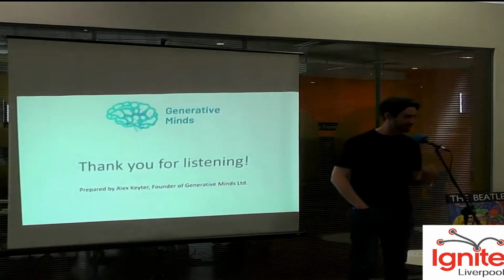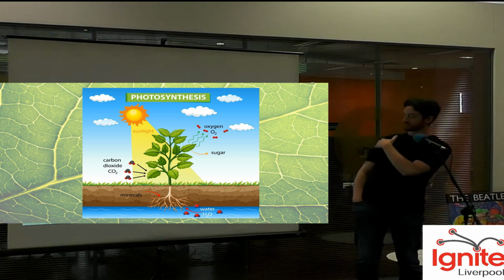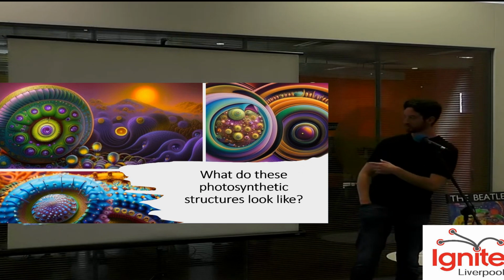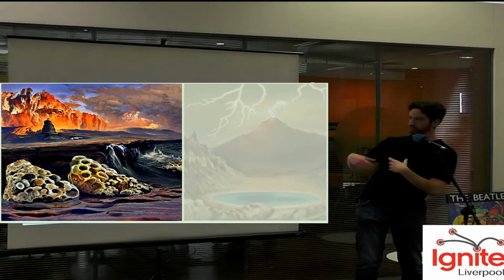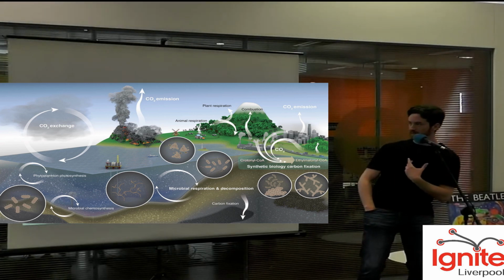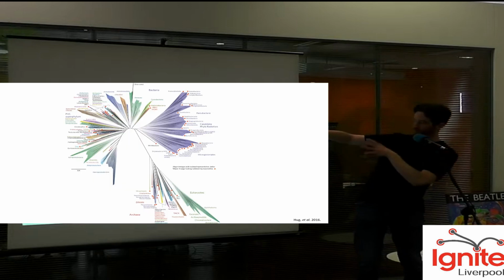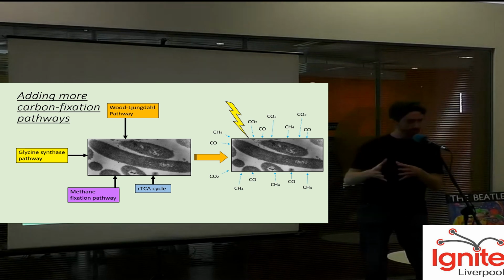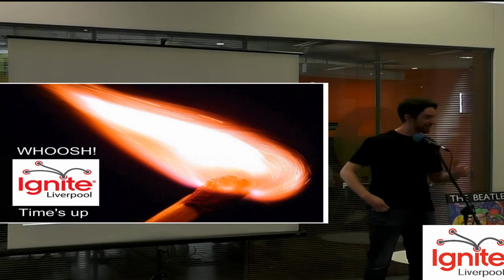James Watson – Do bacteria hold the key to fixing our environment?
At Liverpool Makefest 2023 we held a cozy conference where speakers were invited to submit talks that look to the future and what it might hold for us.

We are all living in the future now.